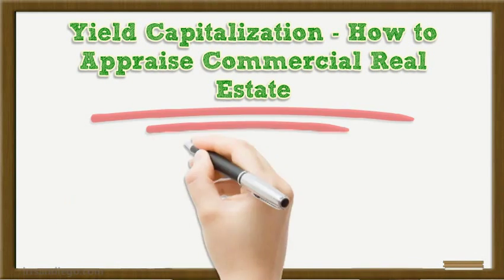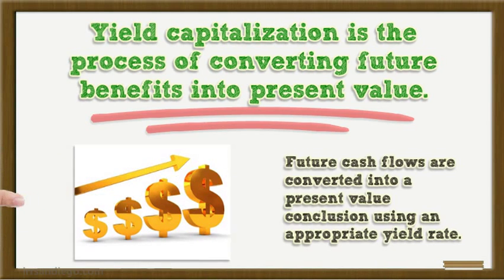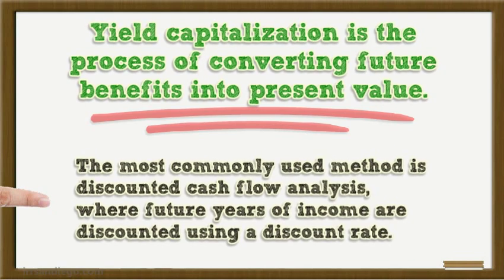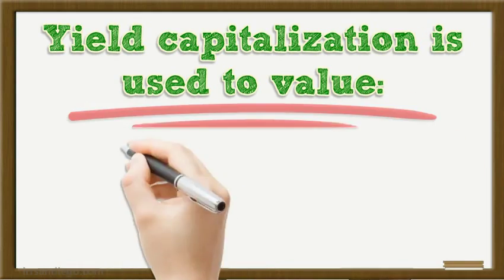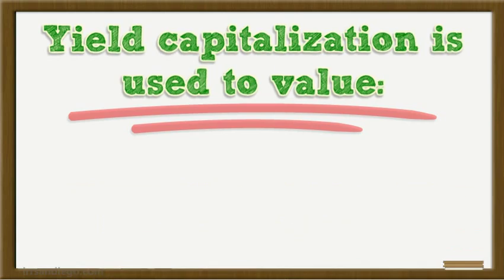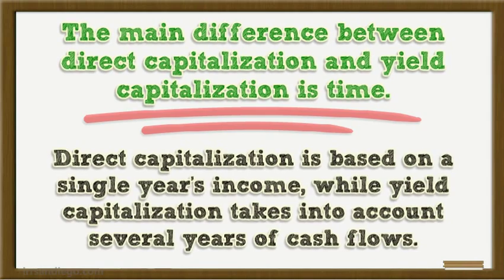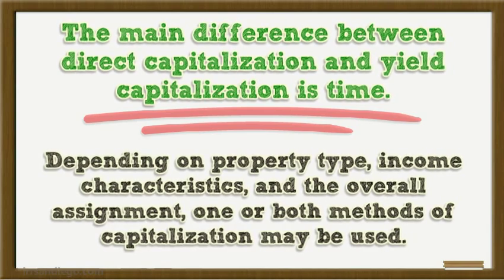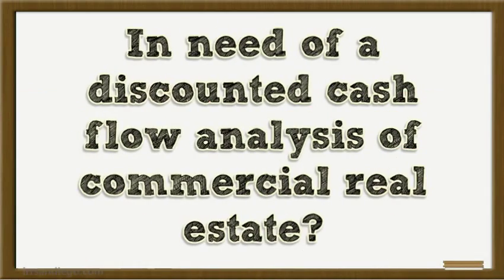Yield Capitalization - How to Appraise Commercial Real Estate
Integra San Diego is the leading appraisal firm in providing discounted cash flow analysis of commercial real estate. In this video, we discuss yield capitalization, a method used to value income producing real estate.